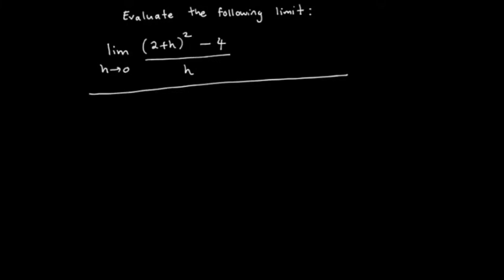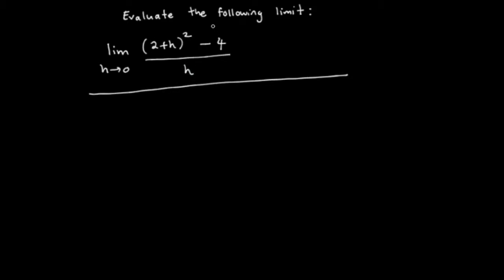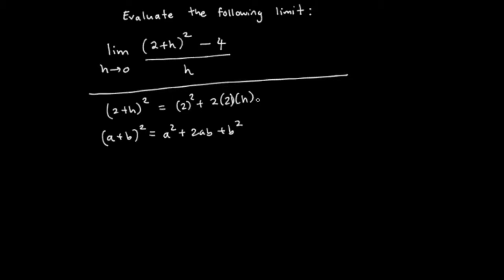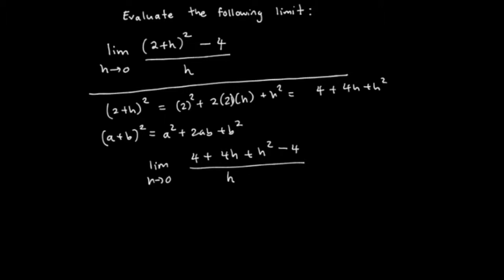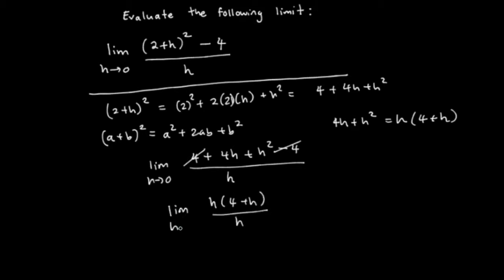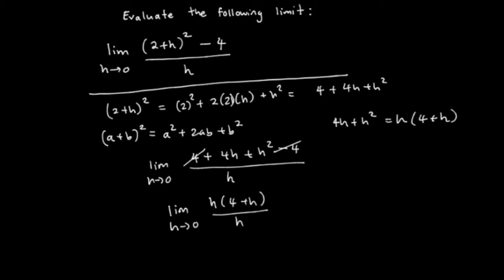Limit Example Question with Expanding Solved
Mastering Limit Properties in Calculus 1 Step-by-Step Worked Solutions

Struggling with limits? In this video, we’ll explore an essential limit property which encompasses solving limits that contain radicals through a fully worked out example. This problem is broken down step by step so you can actually understand the process, not just memorize formulas.

What you’ll learn:
✅ Key limit laws and properties every Calculus 1 student needs
✅ How to solve limits with expanding algebraic expressions
✅ Step-by-step worked examples with clear explanations
✅ Common mistakes to avoid when evaluating limits

Why this matters: Limits form the foundation of calculus — they lead directly into derivatives and integrals. Mastering them now will make advanced topics so much easier later.